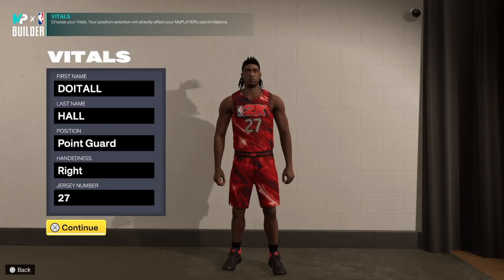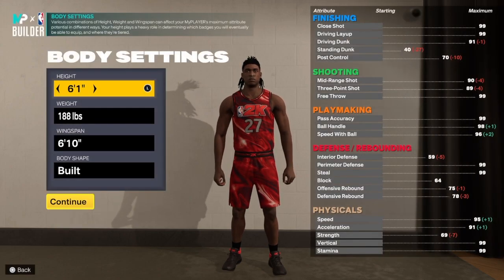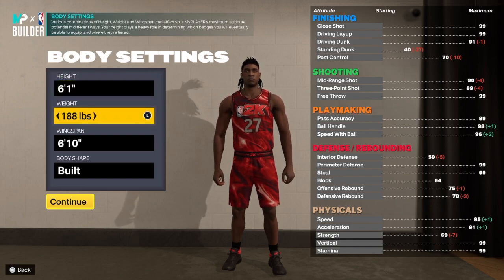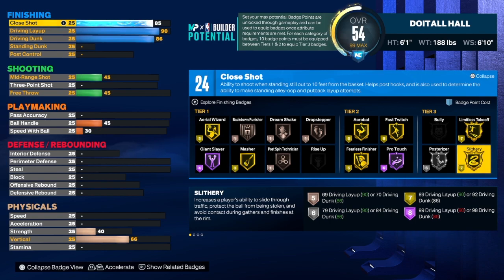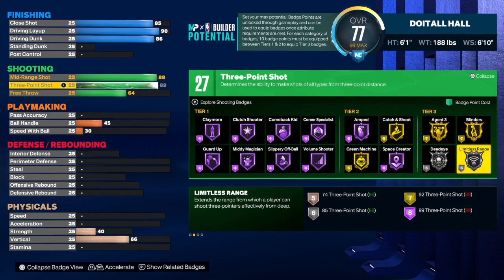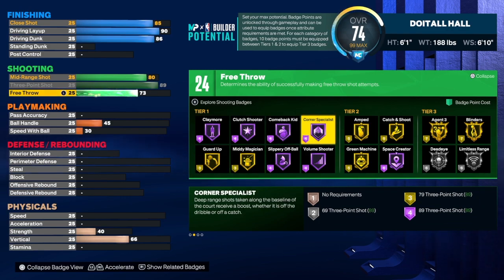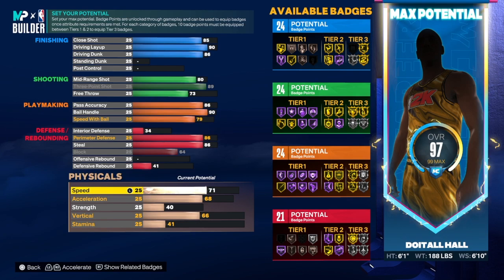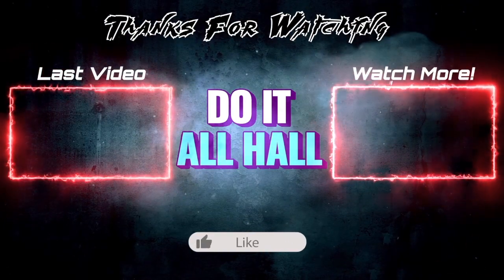BEST ALL AROUND THREAT BUILD FOR NBA 2K23 NEXT GEN (86 DUNK, 90 LAYUP, 86 PASSING & DEFENSE)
MICROPHONE USED IN VIDEO: